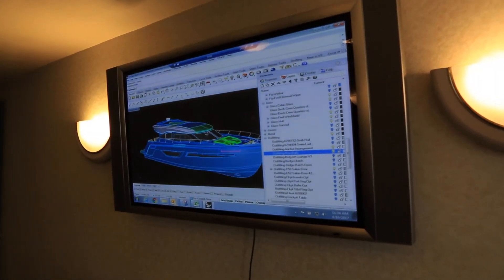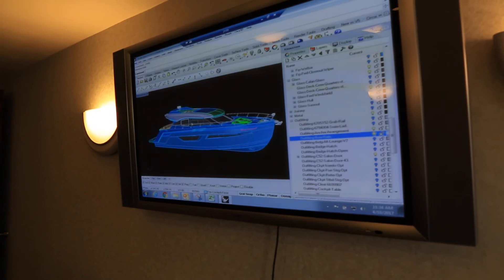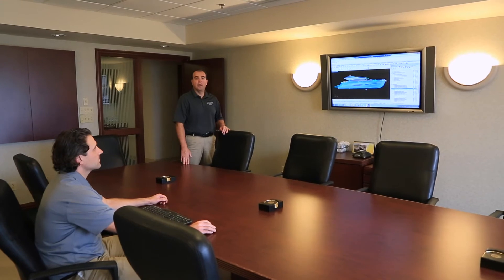Carver Yachts Shipyard: Design Center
To maintain the highest levels of quality control, reliability and structural integrity, Carver manufactures and produces most of its components in-house assuring each customer the finest production boat available.